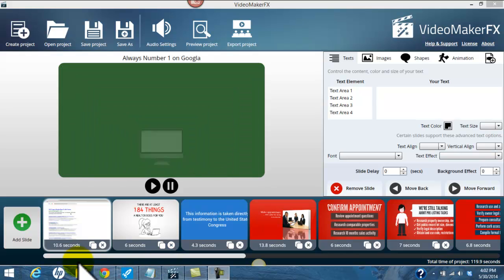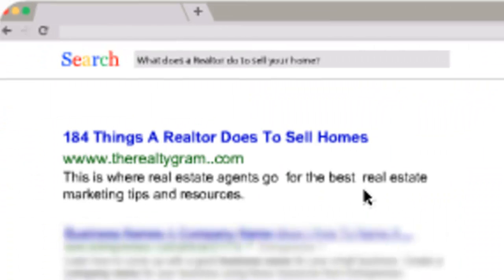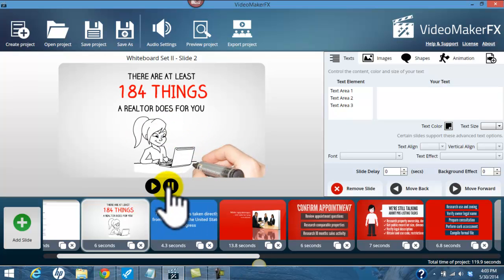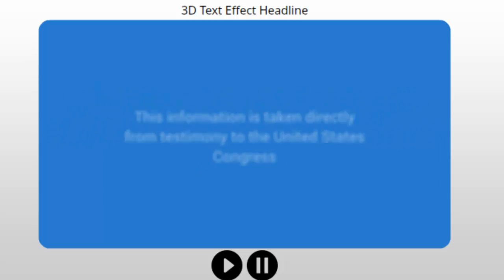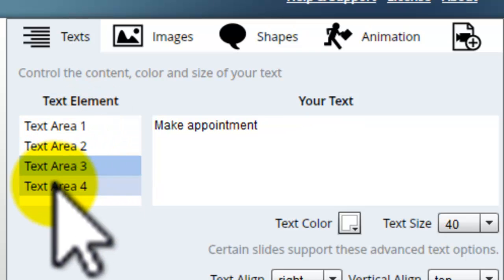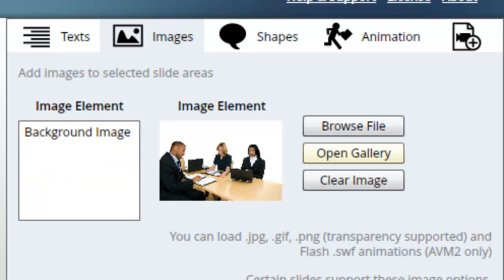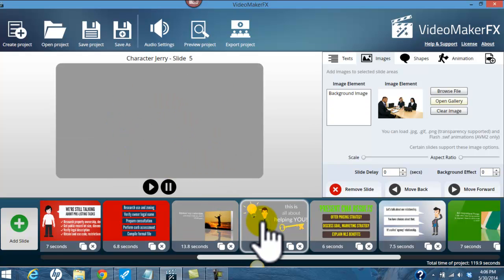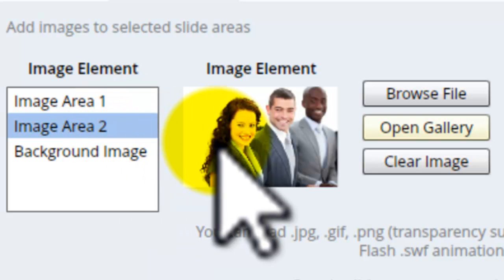184 Things A Realtor Does For You Tutorial | VideoMakerFX Demo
184 Things A Realtor Does For You Tutorial | VideoMakerFX Demo

This tutorial is part of a bonus package of 6 real estate video projects you receive when you purchase VideoMakerFX using my link.